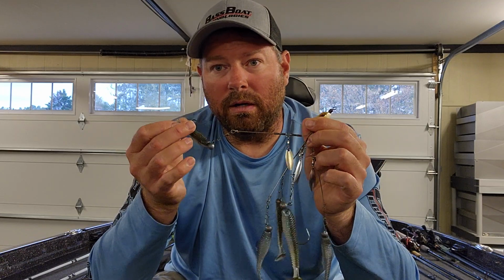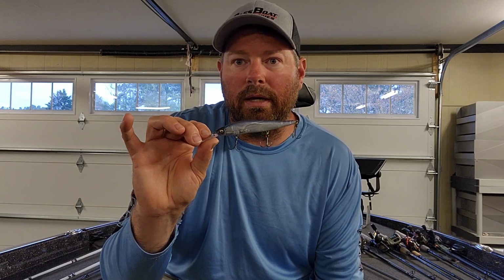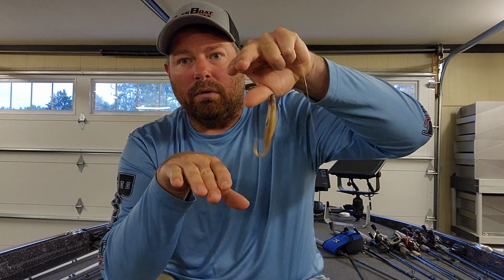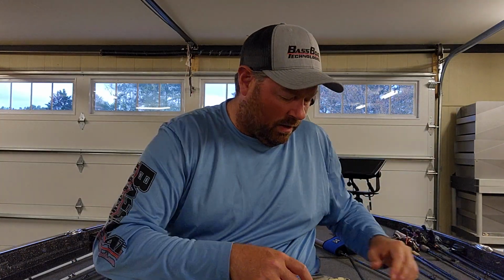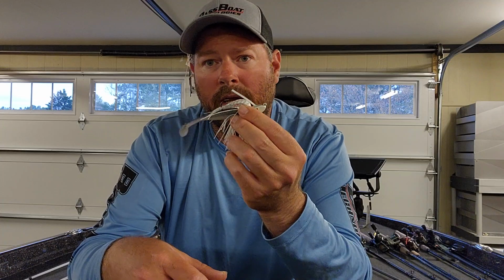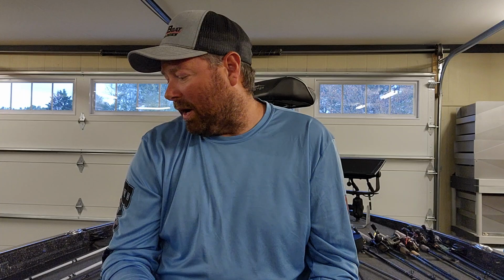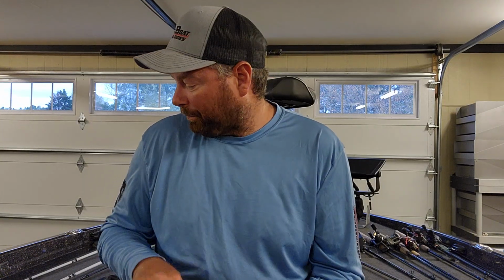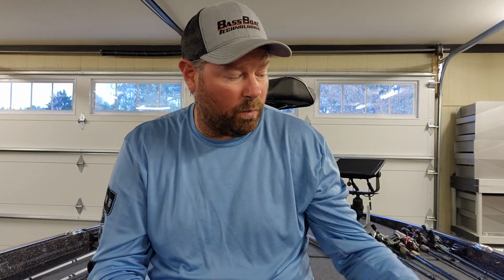11-01-24 "WHAT'S ON THE DECK" Lake Guntersville Fishing Report / Hydrilla Gorilla Guide Service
Hydrilla Gorilla Guide Service - Lake Guntersville

          "WHAT'S ON THE DECK"   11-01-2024
A new weekly series, where I will break down the patterns and lures we used the past week during my guide trips. As well as discuss the weather forecast for the next week, any changes I expect to see with the fishing, and the adjustments I expect to have to make to stay on the fish.